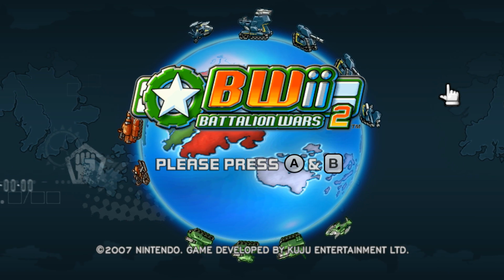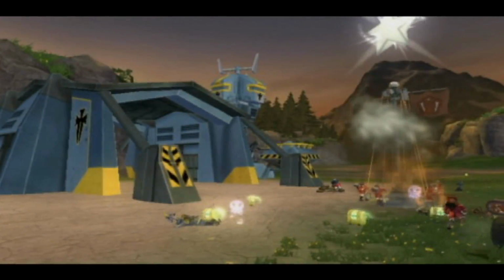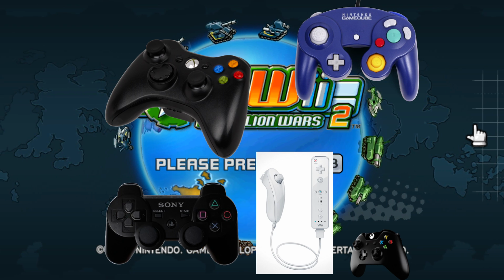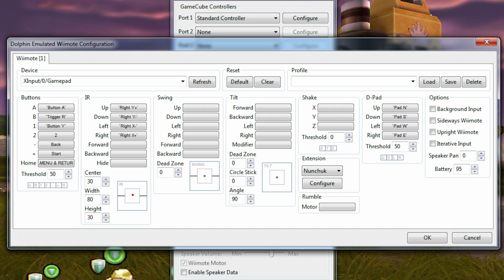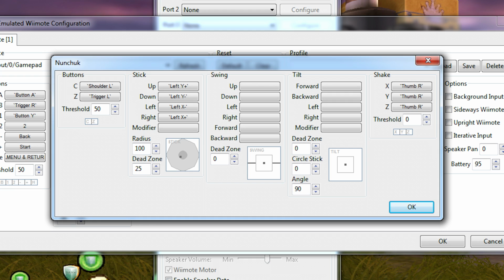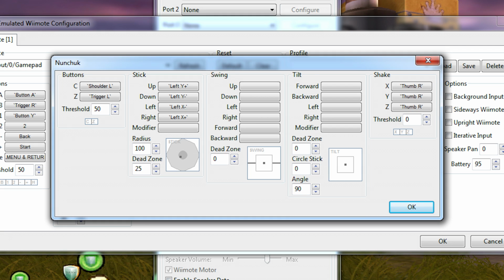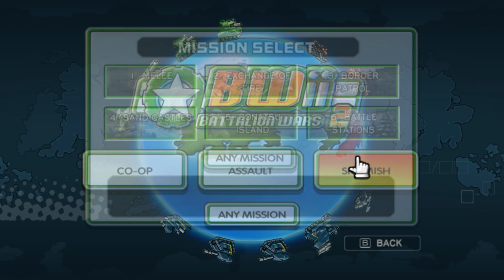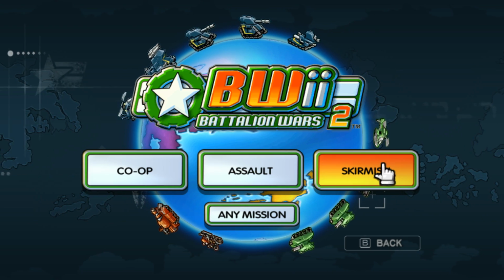Battalion Wars 2 - Answering your questions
This video aims to address questions regarding:
dolphin
iso
controller settings
online play
battalion wars 3

(there are 2 ways to play online, I'll talk more about it in another video)

突撃!!ファミコンウォーズVS